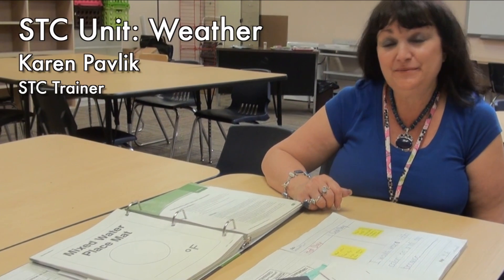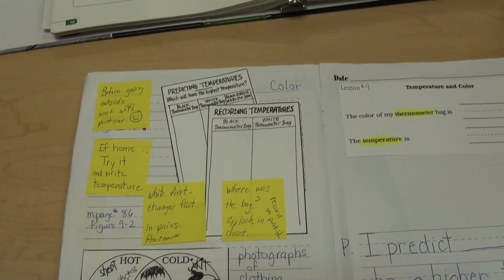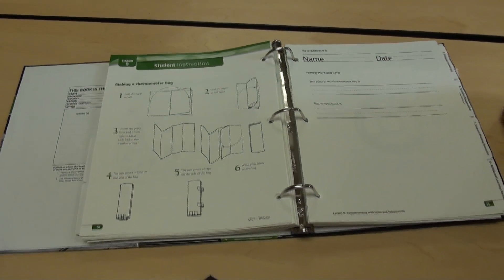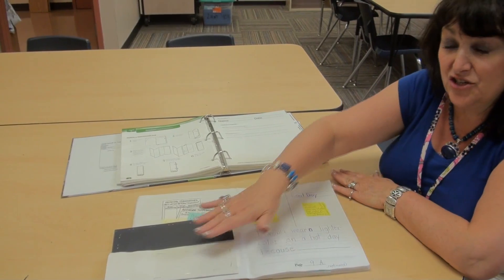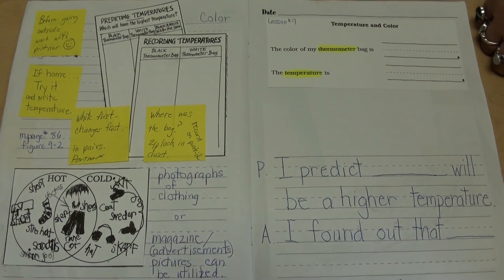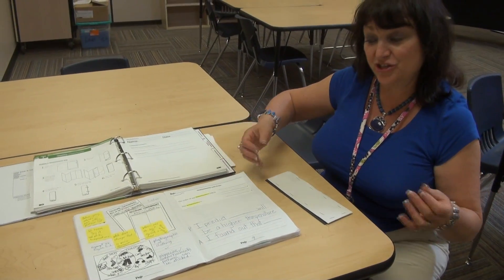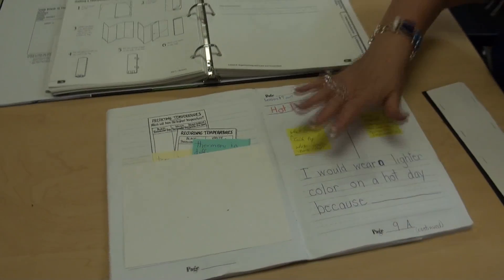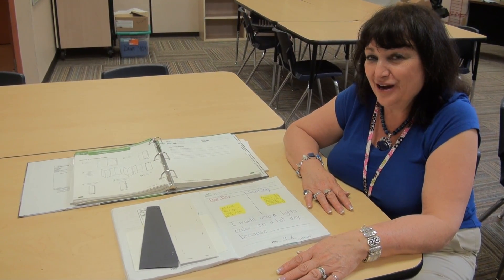Elementary Weather Lesson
Karen Pavlik discusses an inquiry-based lesson for an elementary weather unit.